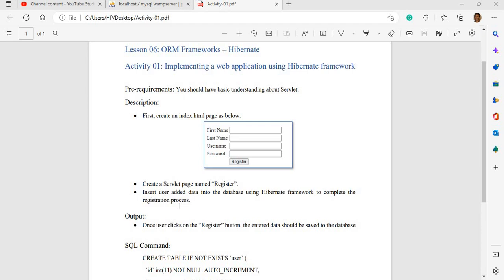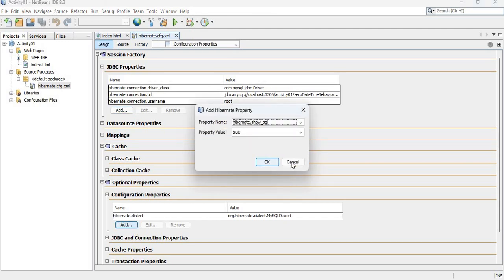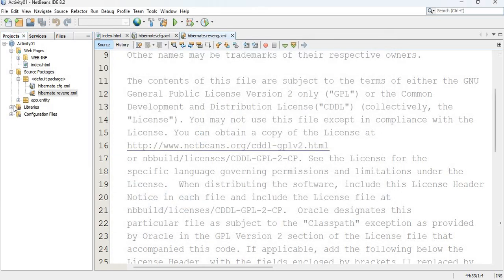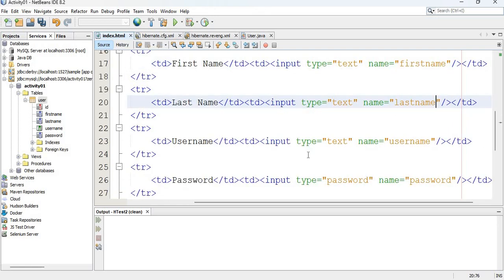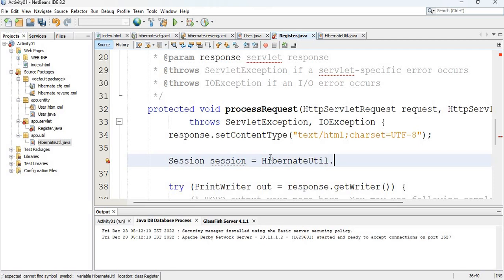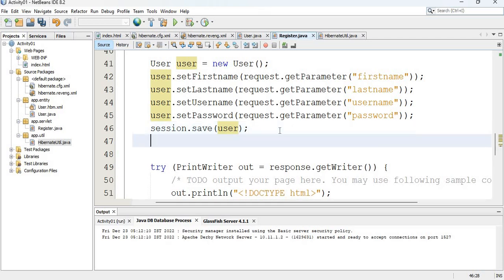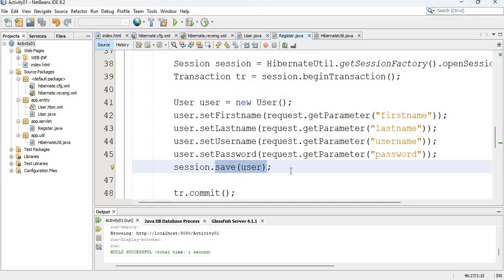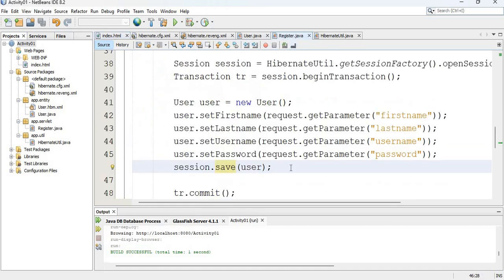Activity 01: Implementing a web application using Hibernate framework